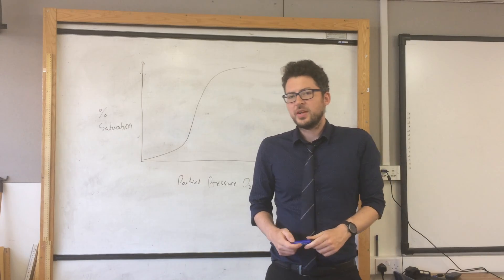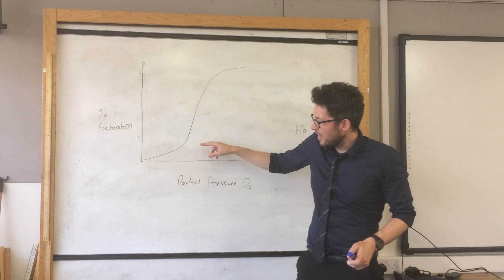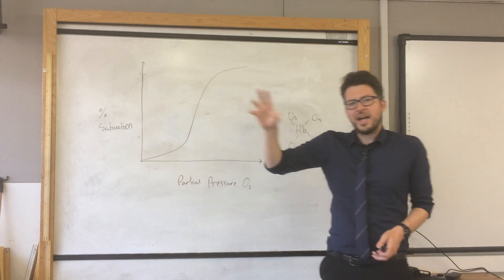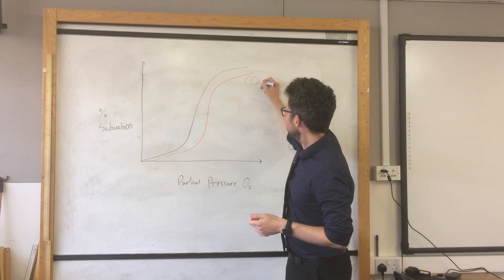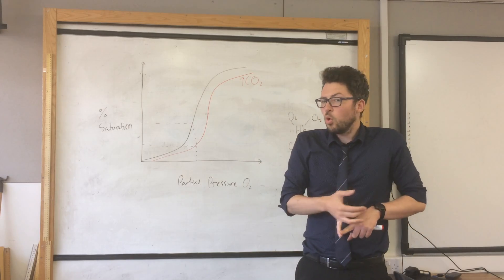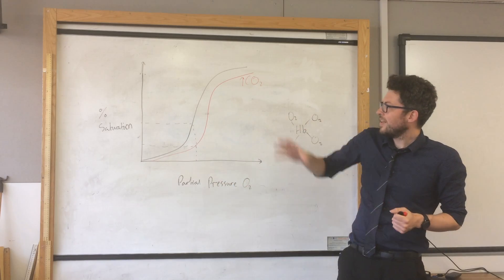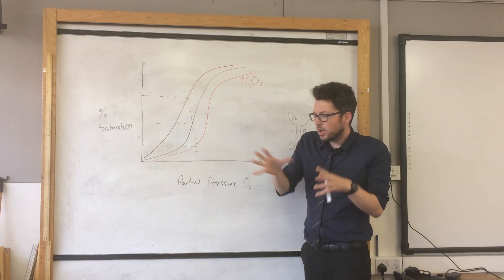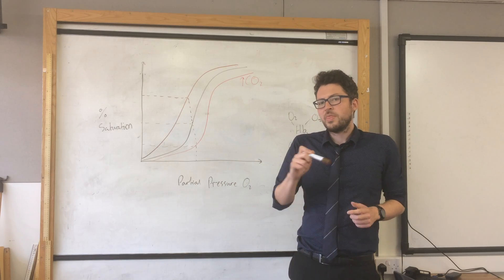A-Level: Haemoglobin curve and Bohr shift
Video explain the oxygen dissociation curve of haemoglobin, the Bohr shift and foetal haemoglobon